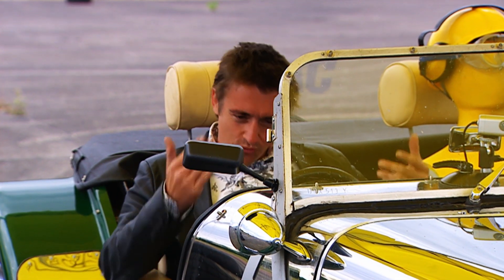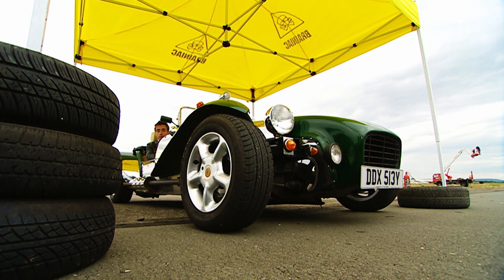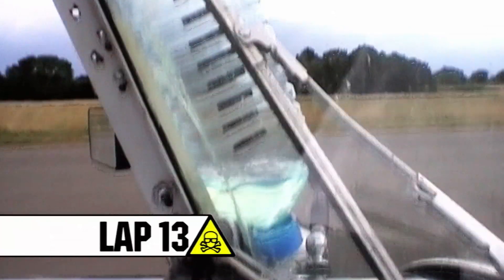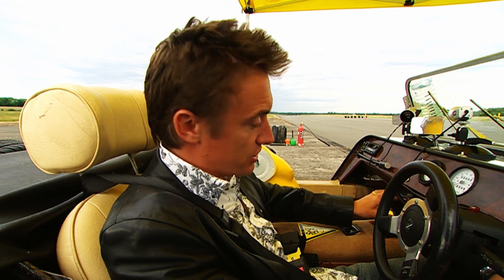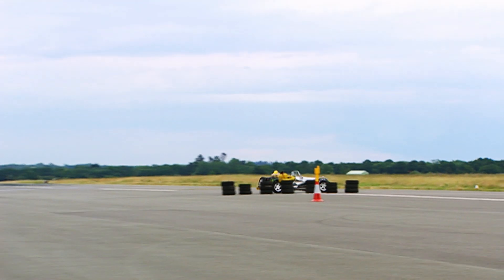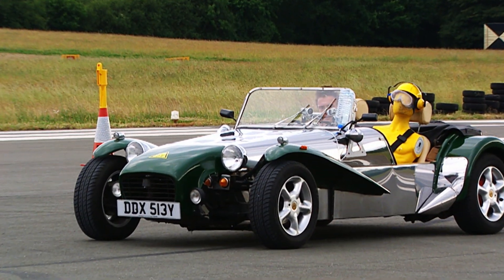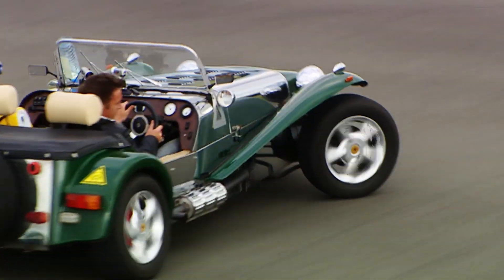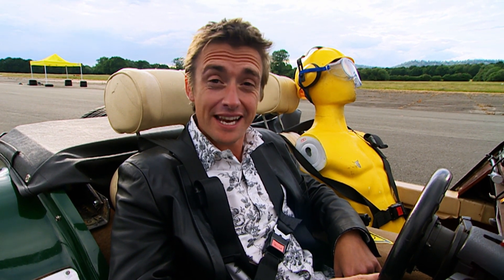BEST TECHNIQUE if you're running out of fuel | Brainiac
This is the official Brainiac: Science Abuse Channel. The home of every explosion, experiment and moments that will blow your mind.